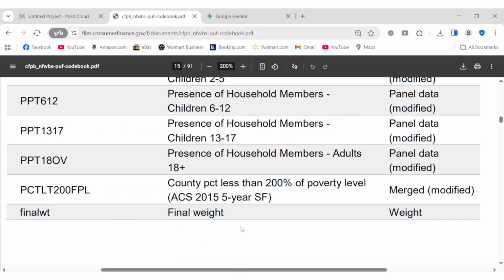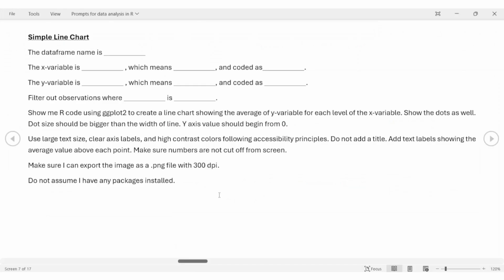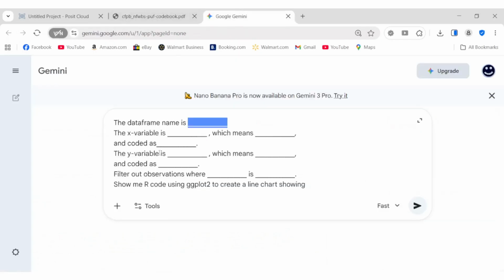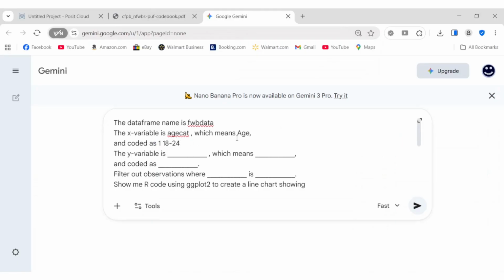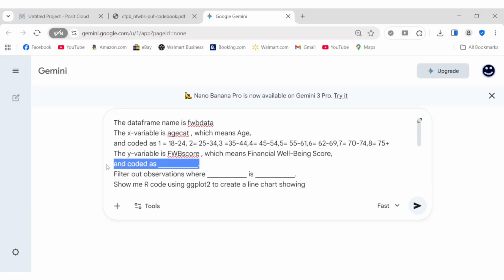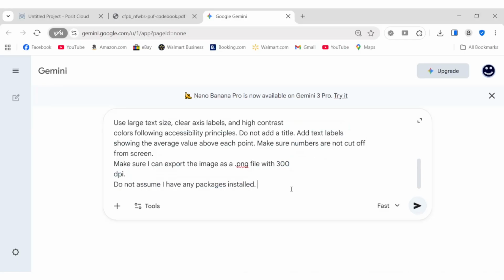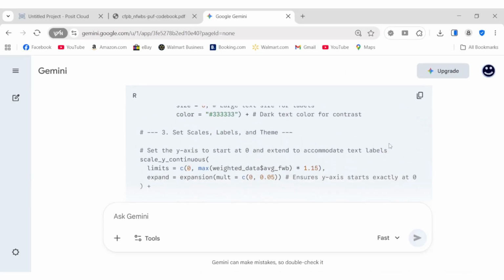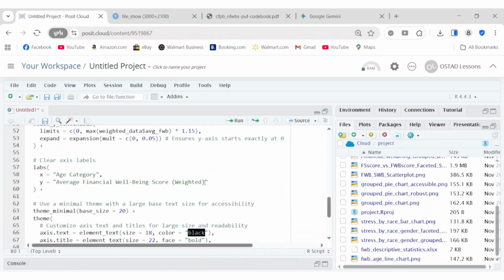R Programming with AI: Conducting Weighted Analysis in R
You will learn how to:
✅ Conduct weighted analysis in R

For a weighted analysis, first, use any of your prompts just as before. Then, at the end, add this part:

Use weights in the analysis. The weight variable is ____________ [type the name of the weight variable in your survey dataset].